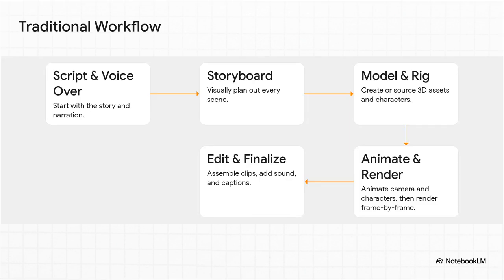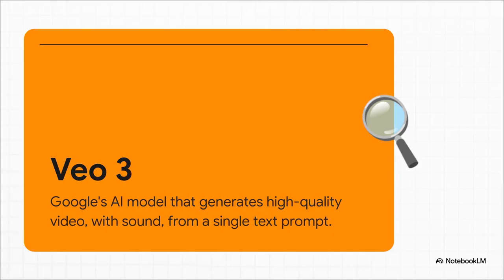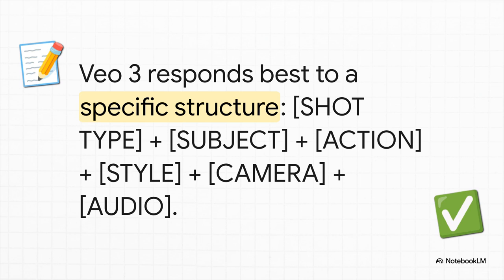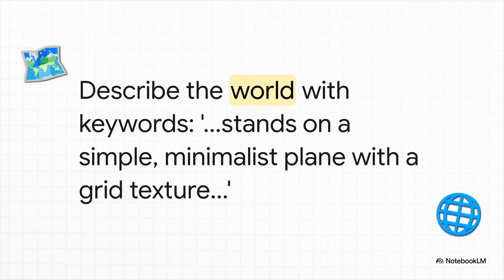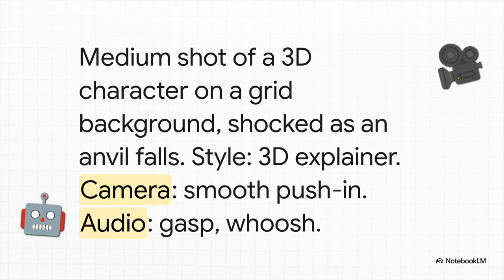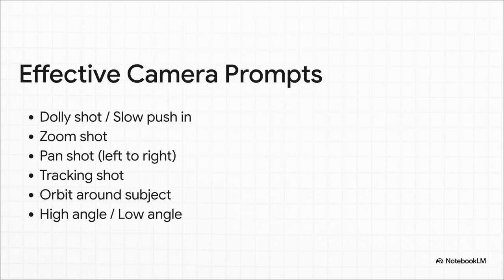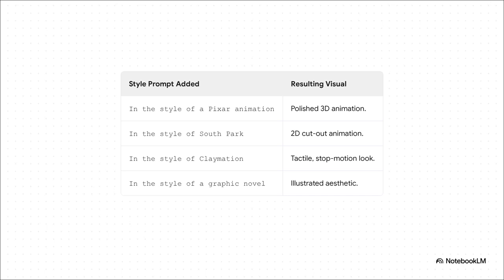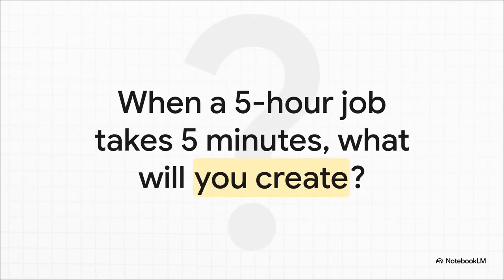🎥 From Concept to Screen: Zack D. Films' Veo 3 Workflow, August 2025 Edition!